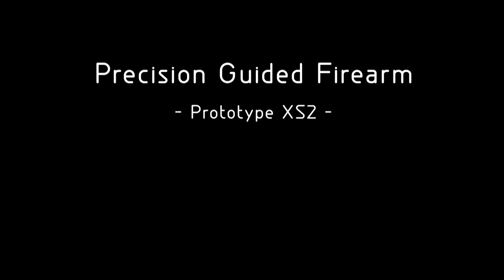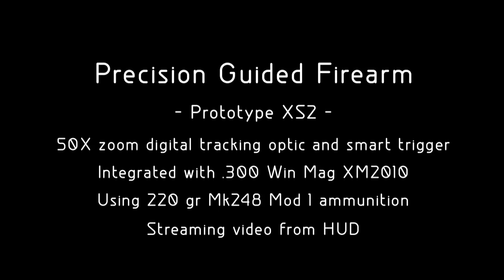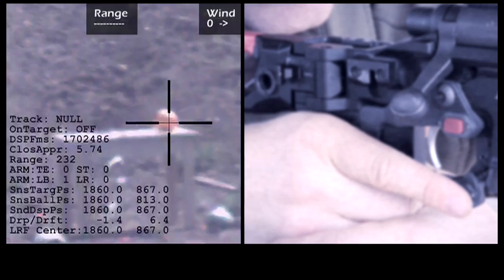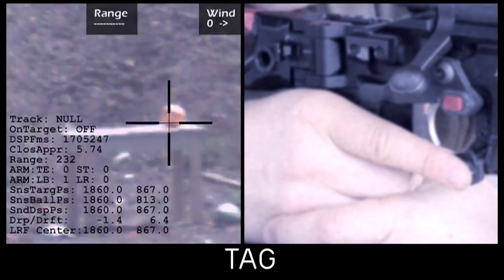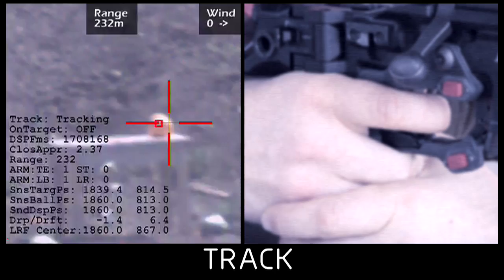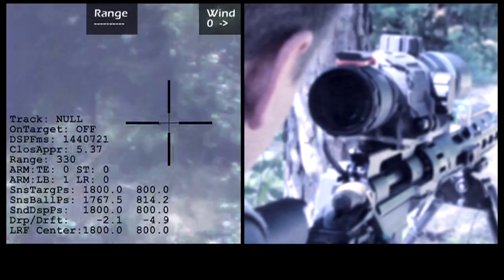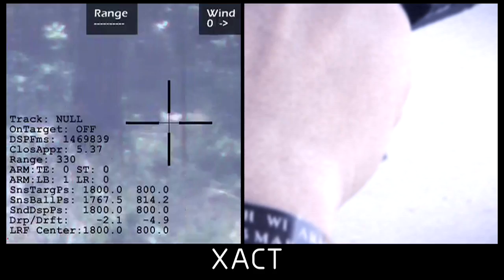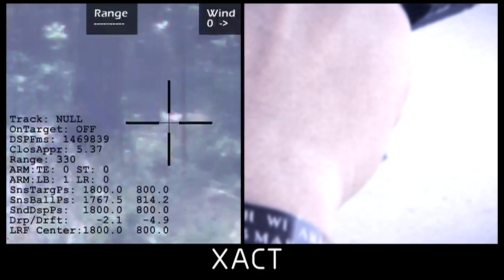Archive (2012) - Project Gazelle